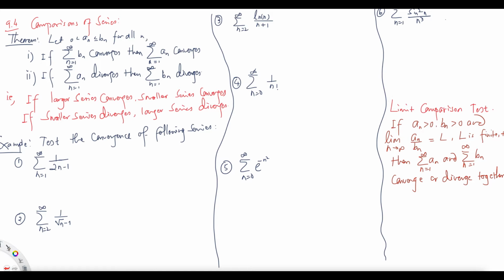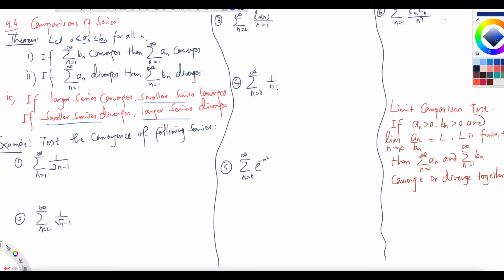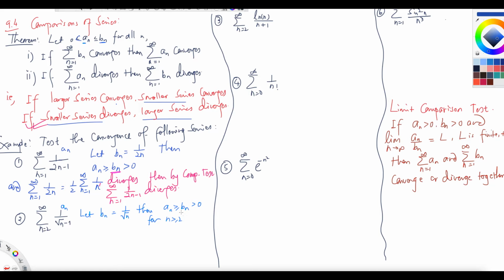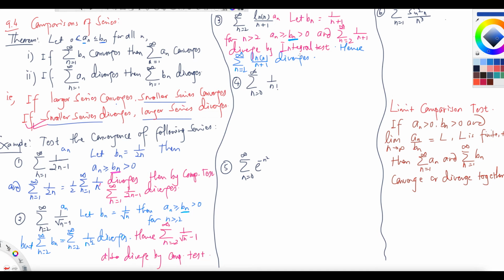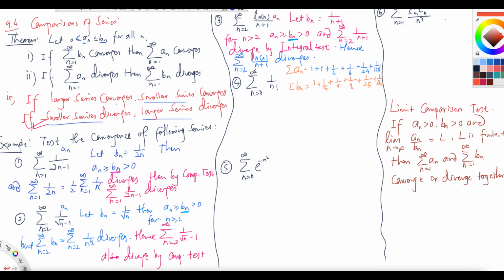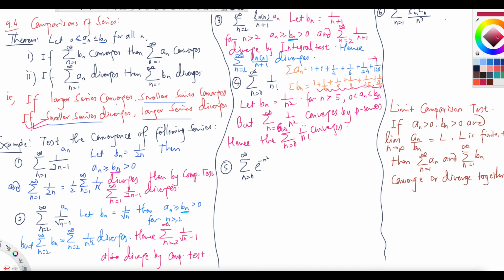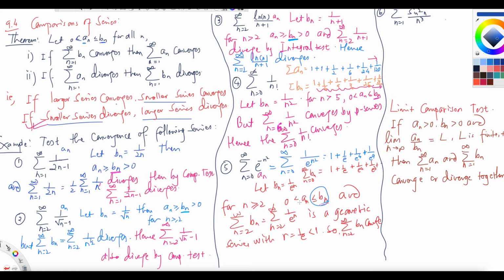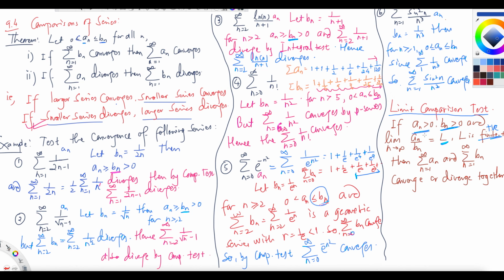Comparison Test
Calculus 2, Comparison Test for Series